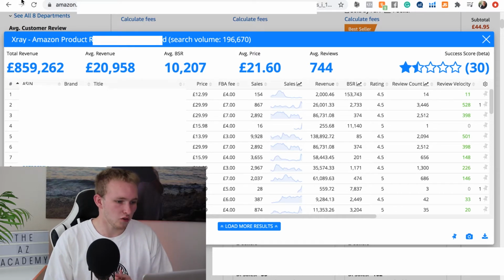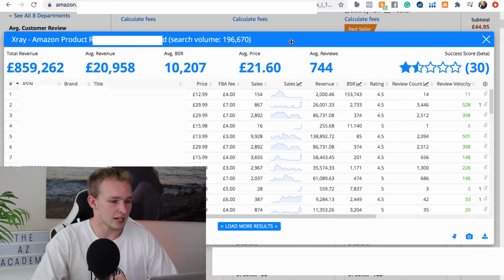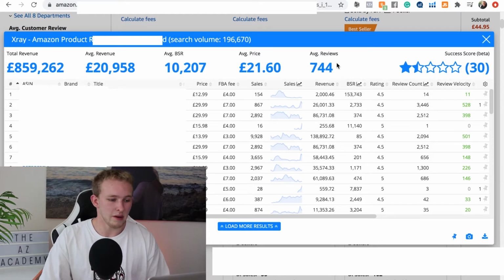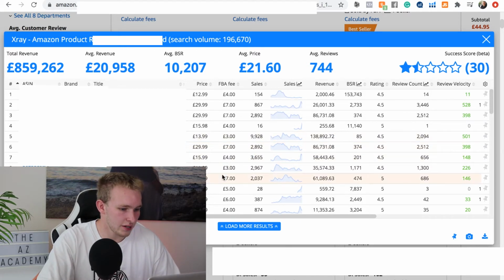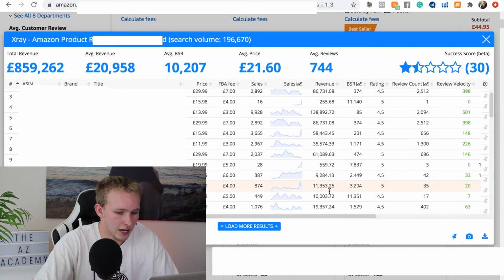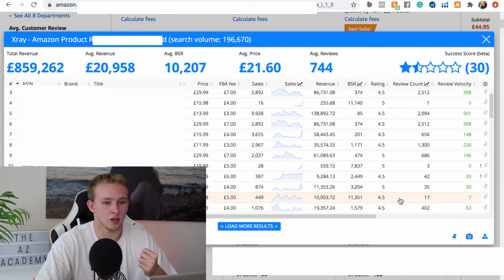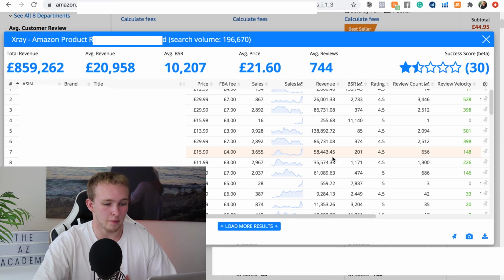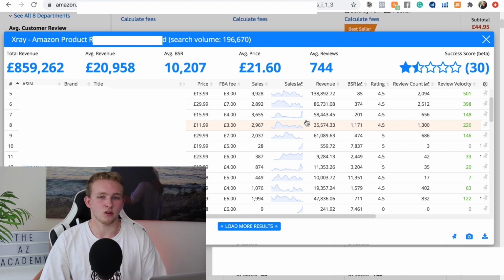IS THIS A SIMPLE £1.7m P/Y Amazon FBA UK Product? Analysis Helium 10 X Ray Tool - Product Research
In This Video, I Use The Helium 10 X-Ray Product Research Tool For A Full Product Analysis Breaking Down All Of The Numbers & Forming A SImple Conclusion On Why I Would Launch This Amazon FBA Uk Product That Generates £1,700,000 Pear Year For Some Sellers!

🙌🏻👏🏻HELIUM 10 - Product Research, Keyword Research, Listing Creation, Helium 10 Has It All!

Please refer any questions to the comments section below.